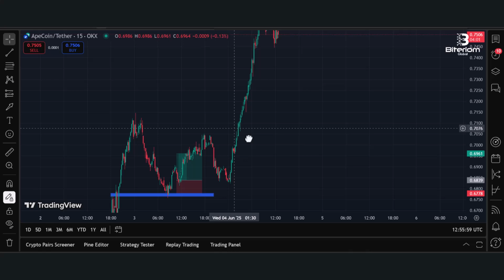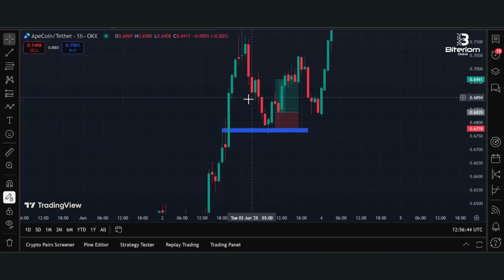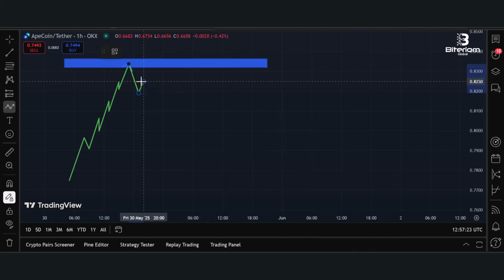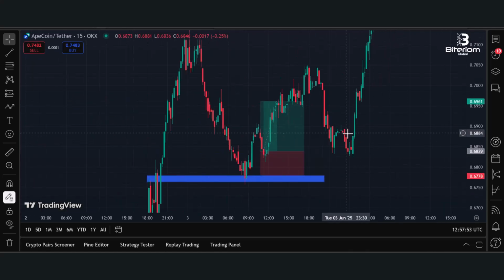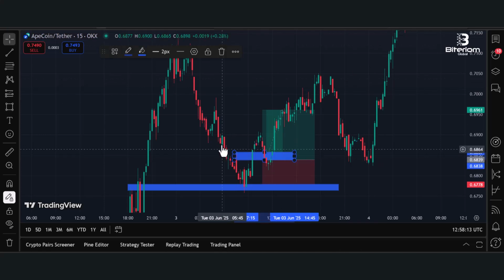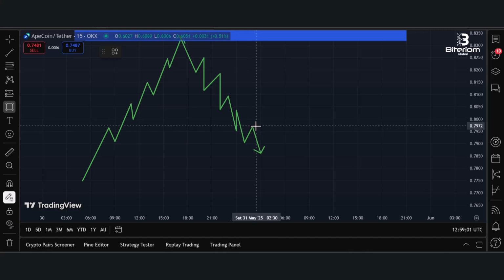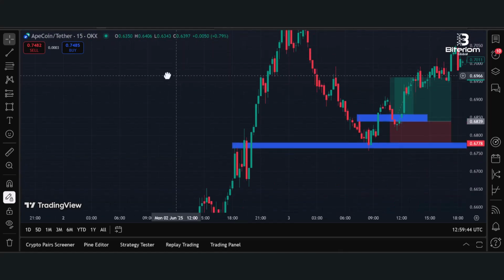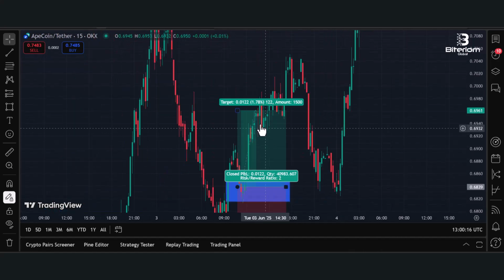Fast Scalping with Smart Money 🔥 Catch Every Move in 1-Min Chart!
Learn the fastest and most precise scalping strategy using Smart Money Concepts (SMC)!
In this video, I’ll show you how to enter sniper trades in just 1-minute timeframes and catch big moves early—ideal for prop firms, gold (XAUUSD), and indices like US30.

🔍 What’s Inside:

Fast 1-min SMC entry strategy

Real-time chart examples

How to spot liquidity zones instantly

Why 90% of traders miss these entries

If you're struggling with late entries or overtrading, this is the fix you need.
Watch now and never be left behind again!